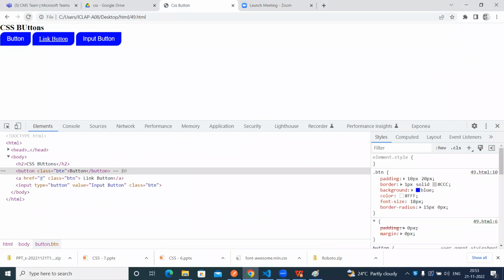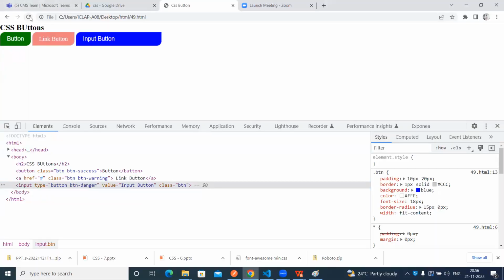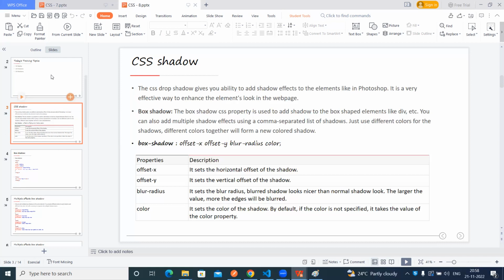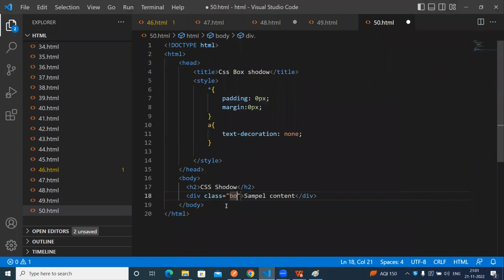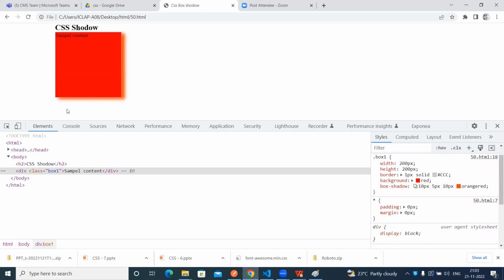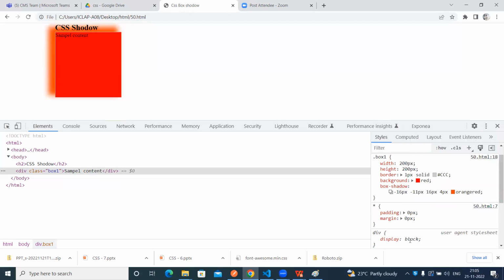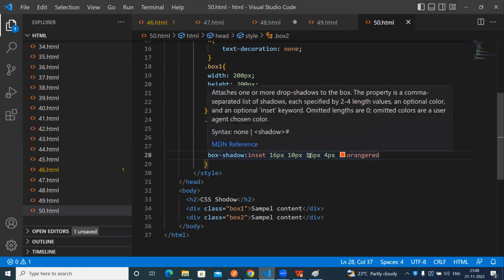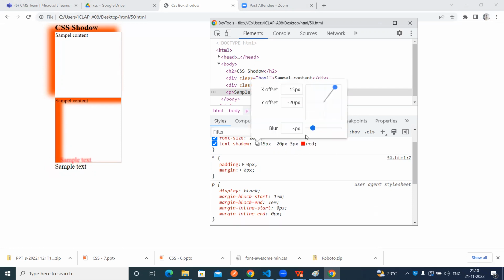Advanced CSS Training Part 10 | By Teja Live Tracks call